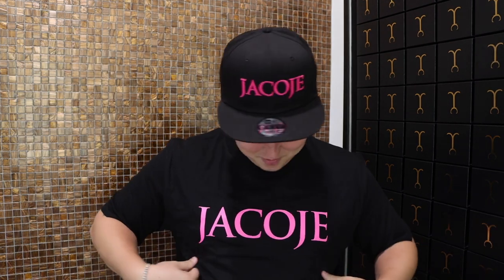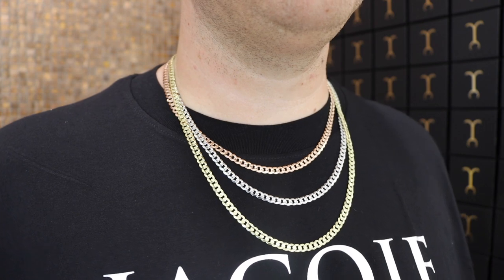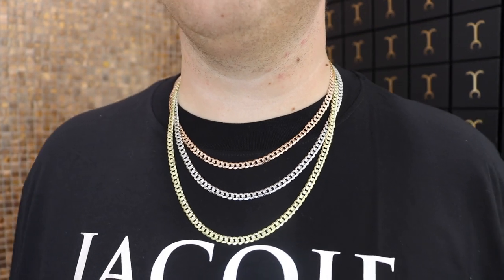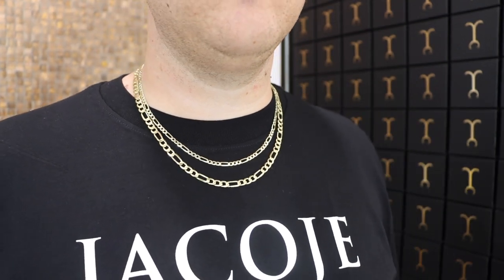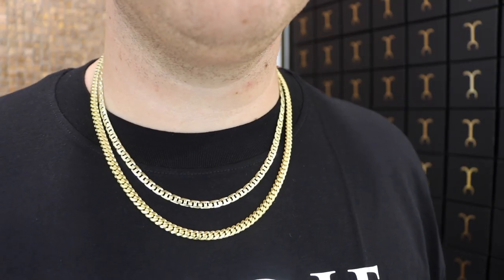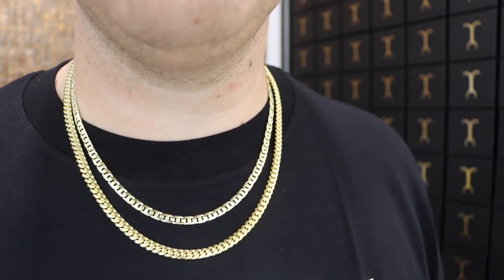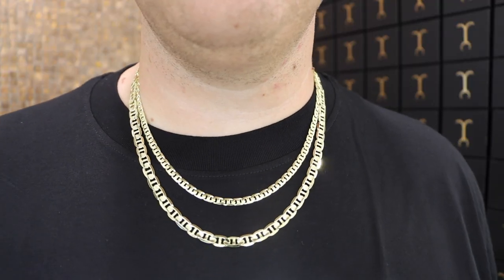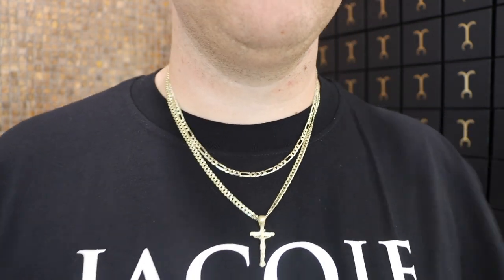How to STACK Link chains for the best LOOK!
Usually I review rounded style chains like the franco, rope, heavy link to stack and layer. In this video I wanted to talk about layering link chains. Link chains are very popular and a lot of people wear them. It's cool to stack them for a great overall look. Let me know what you guys think of these looks!

franco chain
figaro chain
wearing a gold chain
flat curb
mariner chain
yacht link
gold chains
solid 14kt gold